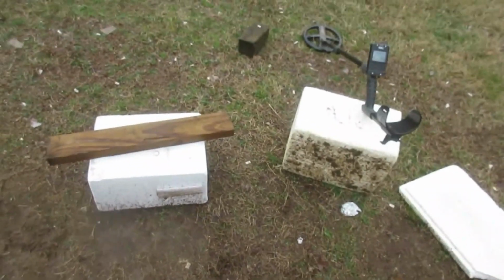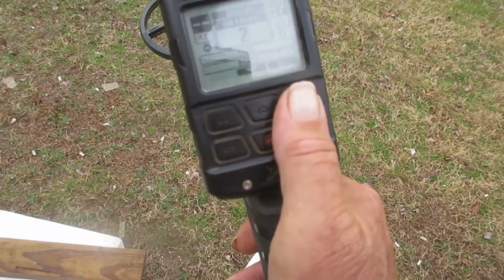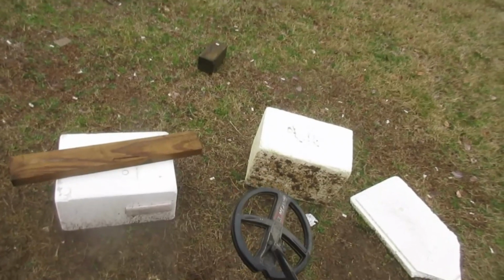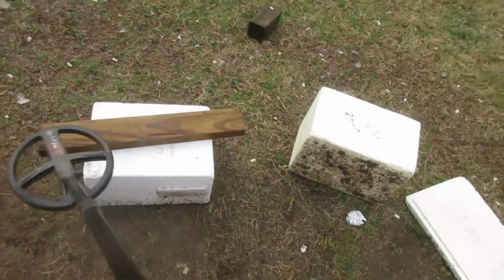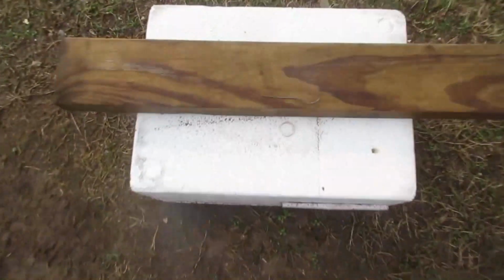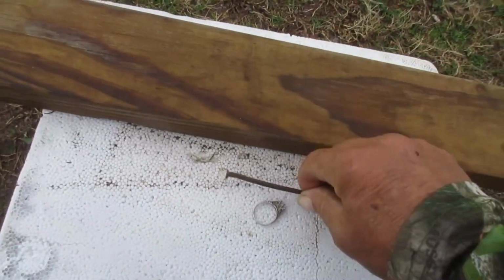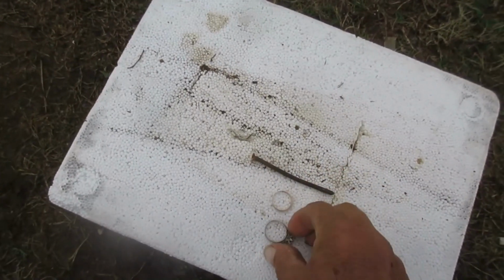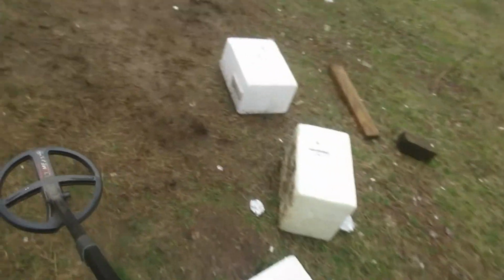Deus 2 demo - Tips for hunting areas with less iron i.e. sports fields